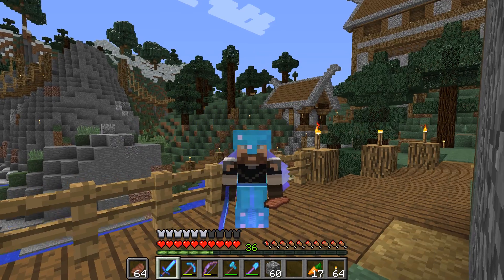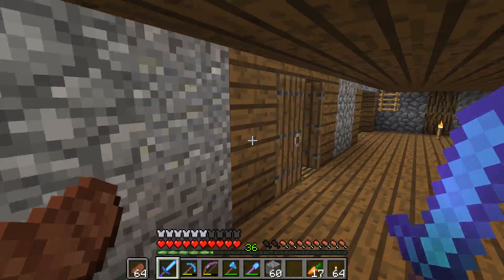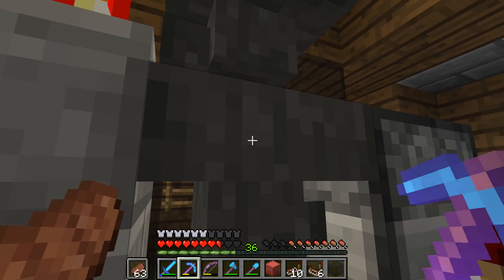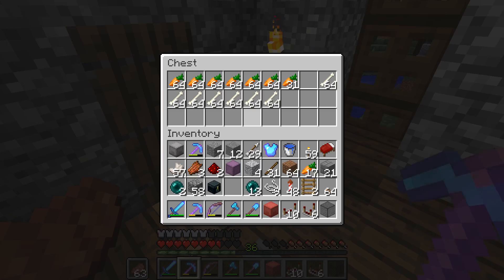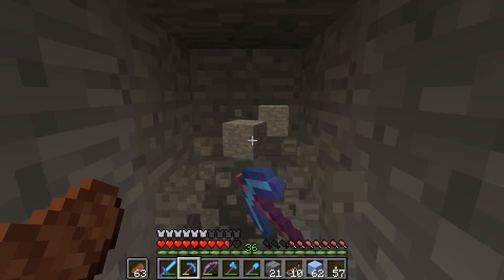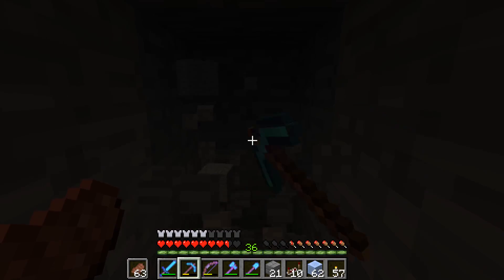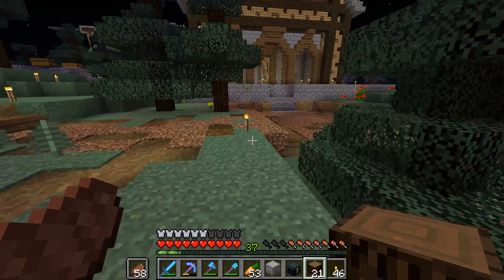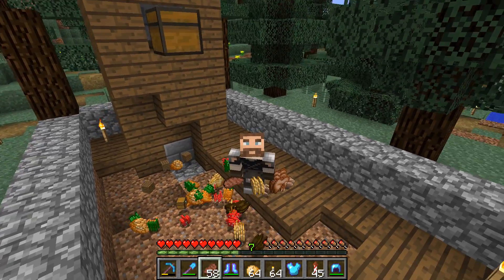Minecraft 1.11 Solo: Rabbit Stew Factory (Primecraft SMP E30)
In this Minecraft Solo Play 1.11 on the Primecraft SMP finally wrap up our big Rabbit Stew project by finishing our Minecraft 1.11 Rabbit Stew Factory!

Finishing this Minecraft 1.11 Rabbit Stew Factory involves building a Minecraft 1.11 Rabbit Stew Kitchen and pulling the items needed for the Minecraft Rabbit Stew Recipe: Carrots, Potatoes, Rabbit Meat and Mushrooms to the Rabbit Stew Kitchen with the help of water streams.

Will we succeed in building our Minecraft 1.11 Rabbit Stew Factory, or will we anger the legendary Minecraft 1.11 Killer Rabbit?

In Minecraft 1.11 Rabbit Stew is the food type that gives you the most hunger back. Hunger is one part of the Minecraft hunger mechanics, the other being Minecraft Saturation. With a full Hunger bar you will regain health, so in that respect Rabbit Stew is the best food in Minecraft. Some other food types, such as Golden Carrots, regenerate more Saturation however, meaning they will keep you at your current hunger level for longer.

Minecraft 1.11 Rabbit Stew is created by using a bowl, a cooked potatoe, a carrot, a mushroom and of course a cooked rabbit meat. This part of the process cannot be automated, but has to be made in the crafting bench by the player. However it is possible to automate gathering of all of the individual ingredients in the Minecraft Rabbit Stew Recipe. For that reason, in previous episodes, we have created an automatic mushroomfarm, an automatic carrot farm and an automatic potatoe farm. Additionally we have created an automated rabbit farm (while this could be automatic as well, we opted to just automate it as this gives you access to rabbit foot as well as the meat).

In this episode we bring it all together by creating Minecraft Waterstreams for Minecraft Item Transportation. We also create a Minecraft 1.11 Item Elevator. In the end all of the ingredients for the Minecraft Rabbit Stew Recipe are gathered in the Minecraft 1.11 Rabbit Stew Factory, for easy crafting and transportation to the Rabbit Stew shop.

As always, Primecraft is a Minecraft 1.11 inspiration build series, I aim to give you inspiration to build awesome stuff in Minecraft 1.11, I hope you like it! :)

Primecraft is a whitelisted invitation only multiplayer Minecraft 1.11 server. Because of this the Minecraft 1.11 smp ip will remain unknown, as will the seed we are using. I trust you understand :)

Leave a comment guys! It’s much appreciated.
Game
Minecraft